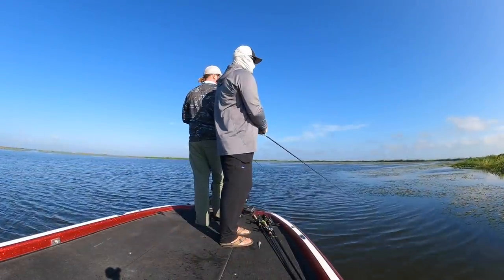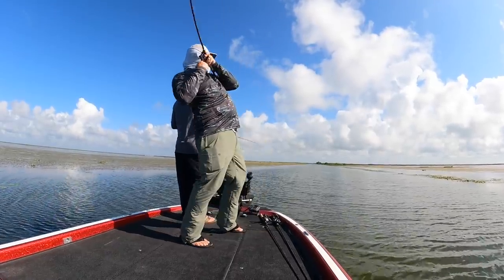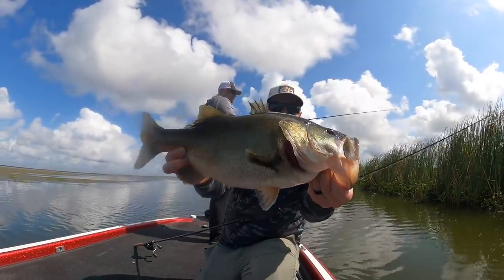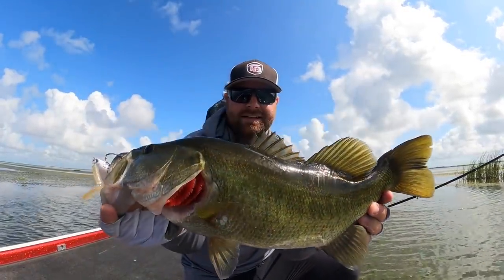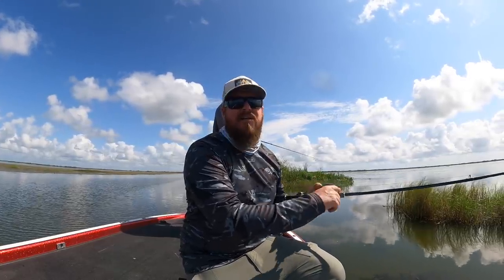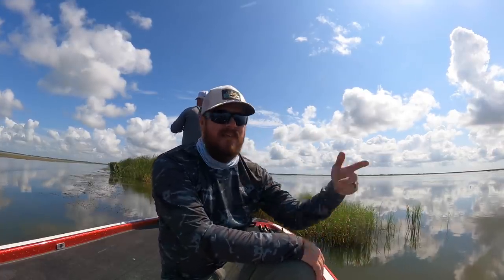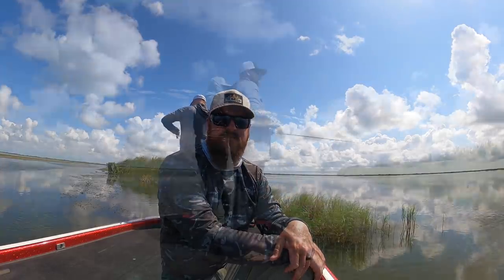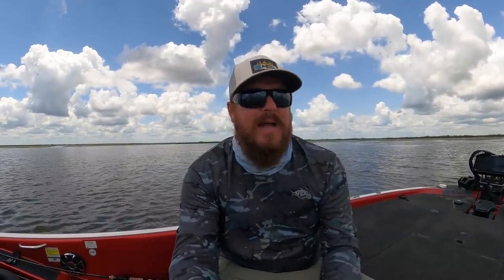Grass Fishing Tricks For Summer! You NEED These To Catch MORE Fish!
Grass fishing can be EASY! Learn the tricks to reading expansive grass beds and start catching fish right away! In today's video we drop into a lake for the first time in 6 months (never been there in Summer) and starting catching big bass RIGHT AWAY! You can do this too!

So many anglers are intimidated by lakes that are full of grass. Its easy to roam around for hours and never even see a fish. However, if someone shows you how to break down a grass flat you'll immediately see it in a new light. Edges suddenly become defined, grass types stand out, and fish become incredibly predictable! Don't let grass intimidate you any more!

Below you'll find links to the exact baits we used on the water. We've included the exact sizes and colors to help you catch more fish in similar situations. We're also including our "favorite colors" that we use around the country to help adapt these same techniques to your local waters. Additionally, we're including the key combos (frog, swim jig, chatterbait) that helped us get key bites and successfully land those fish despite the heavy grass.

SUBSURFACE BAITS...

Great Colors: ClearWater Shad, Green Pumpkin Shad, Brett's Bluegill
Great Colors: Blue Gizzard, Crystal Shad, Natural Gill

Great Colors: Smoky Gold, Glow Silver, Green pumpkin

Great Colors: Electric One, Ghost Shad, Alewife

TOPWATER BAITS...

Great Colors: Pine Frogs, Grey Ghost, Bluegill

Great Colors: Hologram Bone, Bone, Bluegill

Great Colors: Phantom Shad, Bone, Loon

FROG COMBO...

HEAVY COVER CHATTERBAIT COMBO...

SWIM JIG COMBO...

BUDGET FRIENDLY HEAVY COVER COMBO...